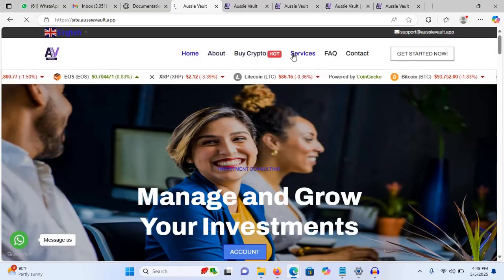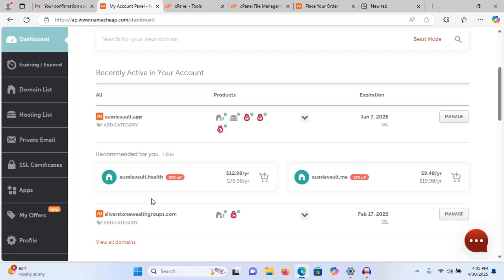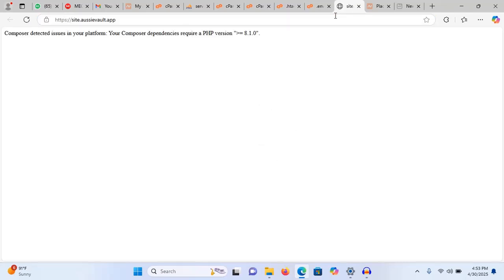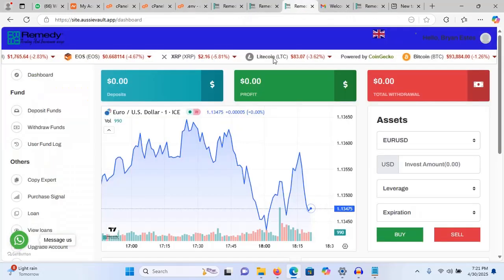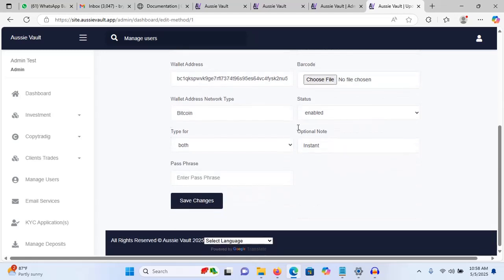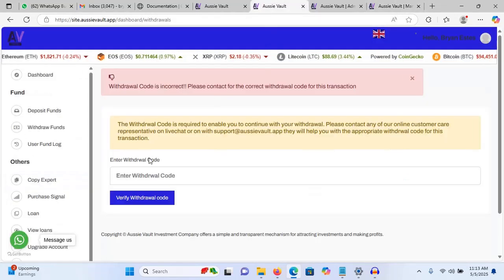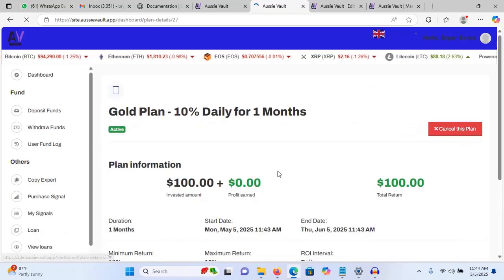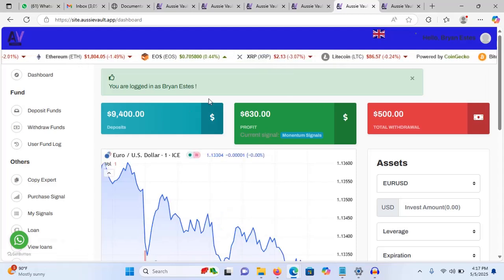How To Build a Forex Broker Investment Website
In this video, you are going to learn How to build a Complete Professional and Functional Forex Broker and Investment Website without writing any single line of codes

📈 Features Breakdown
👉Trading & Investment Solutions: Bitcoin, Forex, Stock Trading.
👉Signal Subscription & Copy Trading: Enable users to follow experts.
👉NFT Marketplace: List, bid, and trade NFTs with advanced bidding features.
👉Loan Management: Issue, track, and manage loans effectively.
👉ROI Top-Up Management: Auto & Manual top-up options, adjustable by the admin.
👉5-Level Referral System: Enhance growth with an efficient referral model.
👉KYC Compliance: Verify user identity for enhanced security.
👉User Management System: Admin control over user activities.
👉Live Chat Integration: Instant support for users.
👉Mass Emailing System: Reach your audience with announcements.
👉Customizable Currency & Settings: Admin-specified currency with full control over settings.
👉Security Measures: SQL Injection Protection, CSRF Attacks Prevention, Password Encryption.